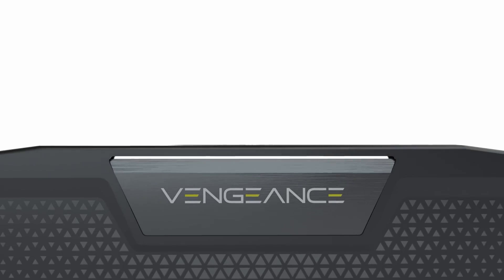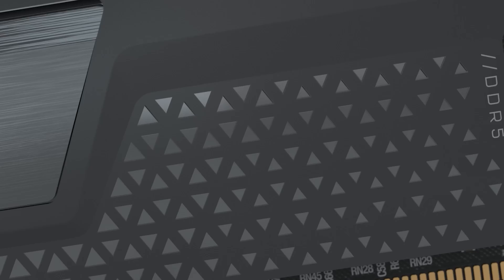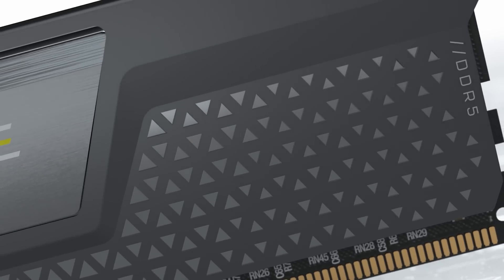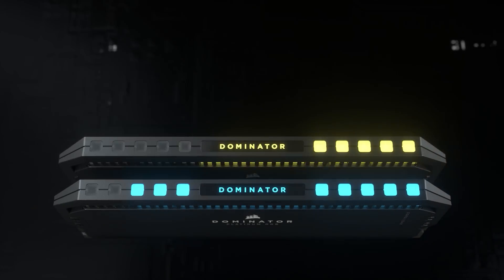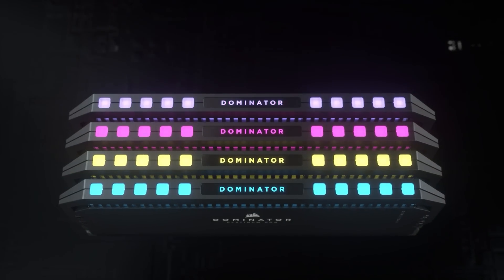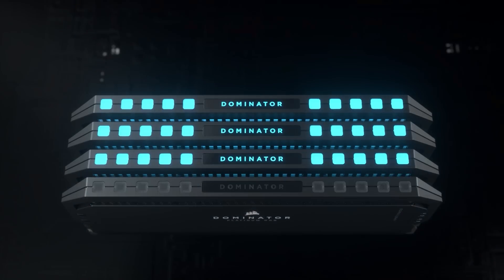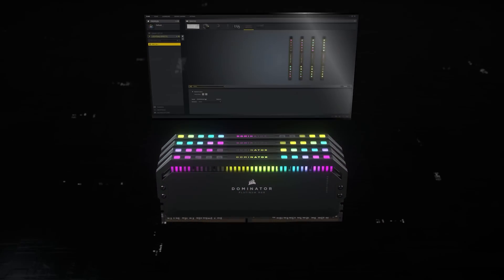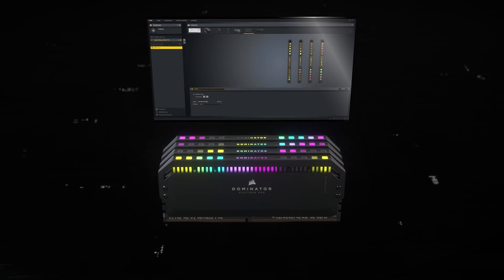Why you should upgrade to DDR5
Thinking of upgrading your PC? Learn about all the advantages that DDR5 memory can bring to your next system with Linus’ overview of the latest generation of memory.